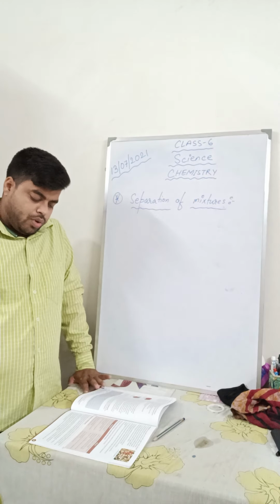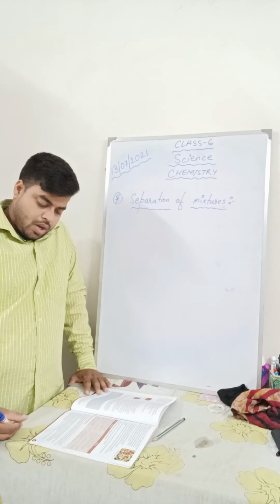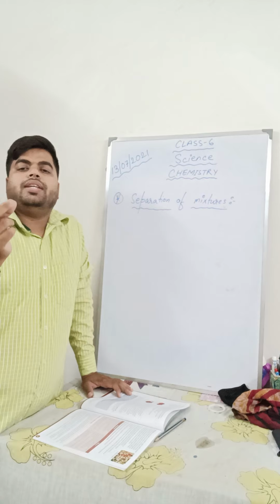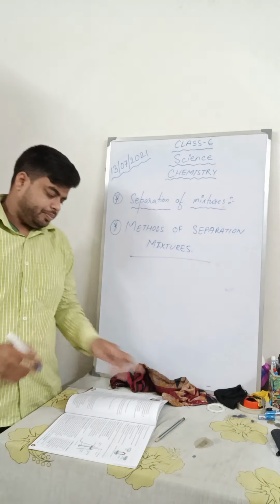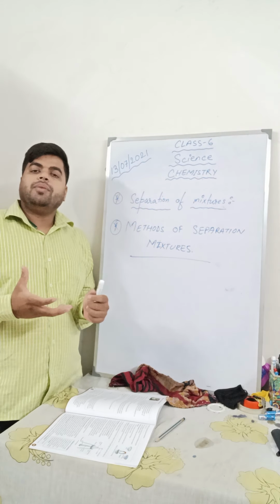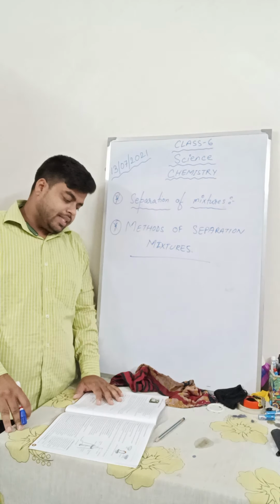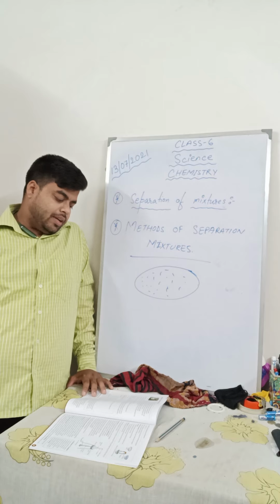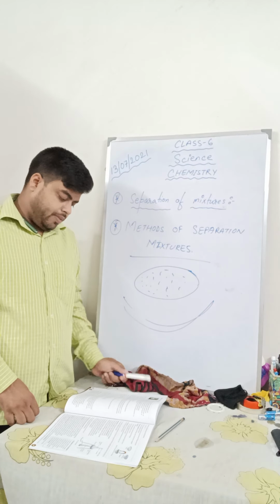July 14, 2021